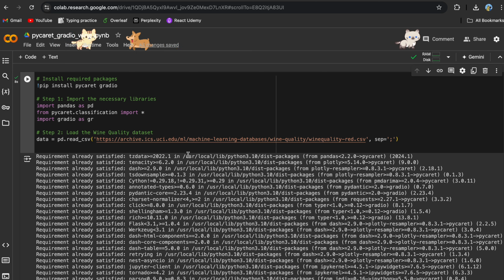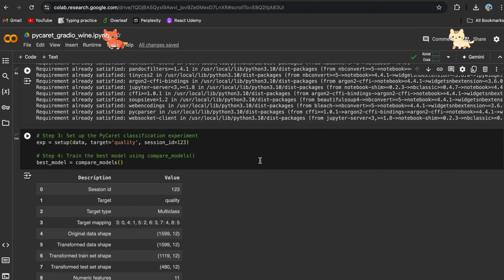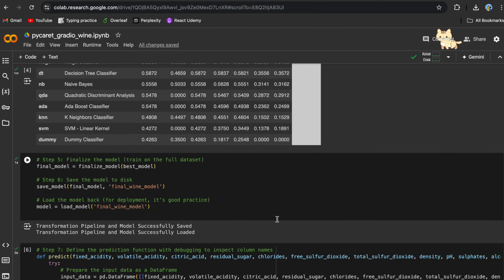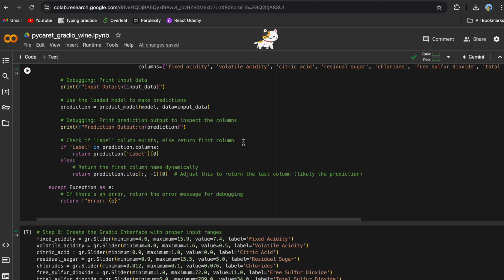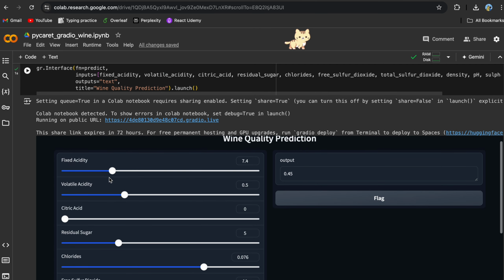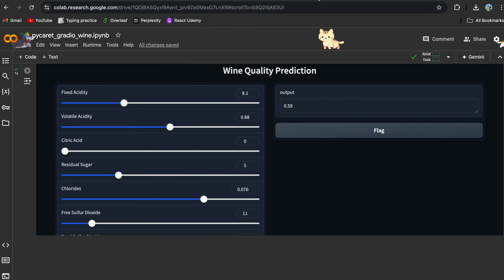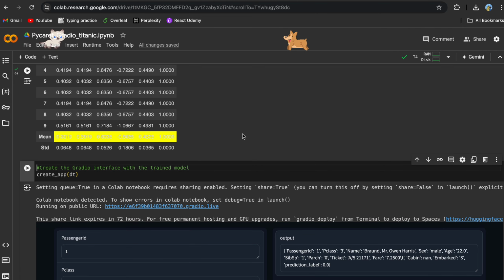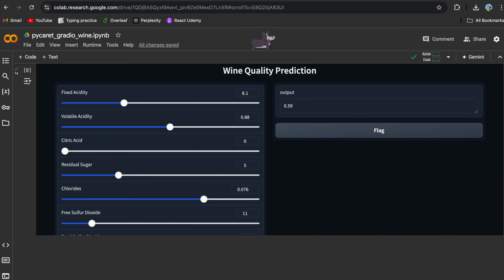PyCaret-ML-Workflow-gradio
I'll be performing the pycaret low code programs and use gradio here for two different data sets.